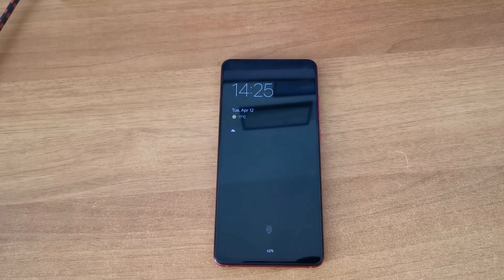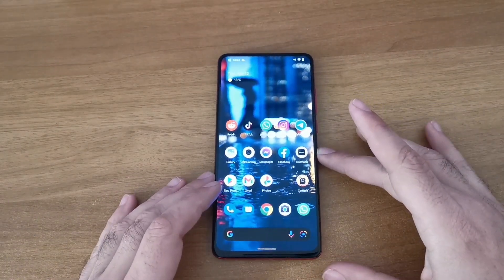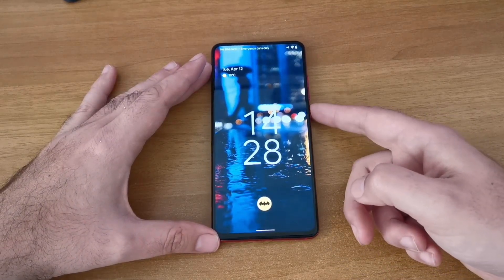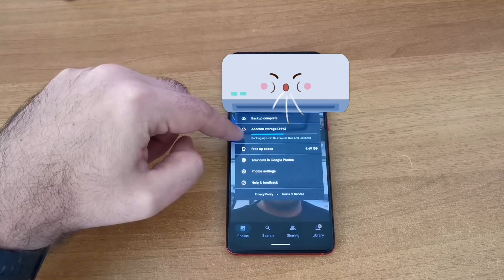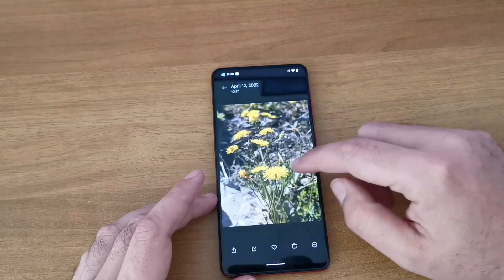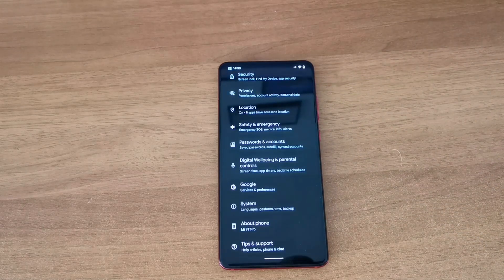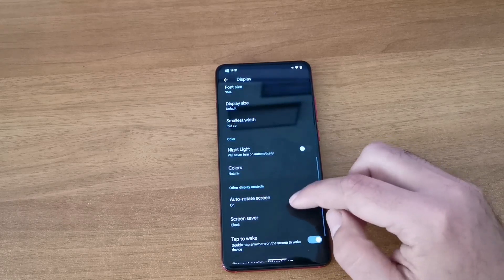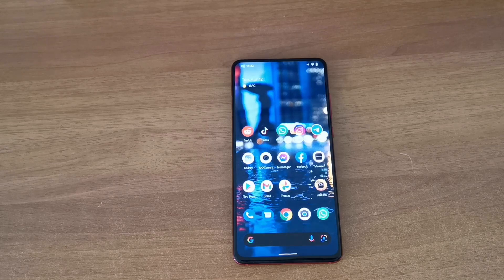Mi9T PRO - Custom rom with unlimited google photos, miui camera and gallery, lots of customization.